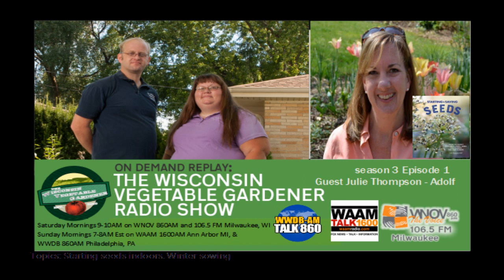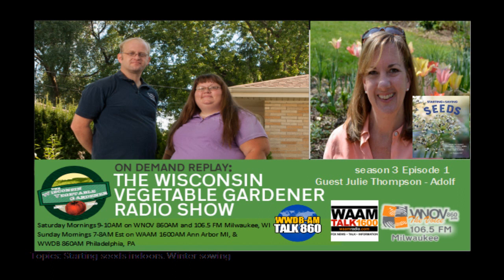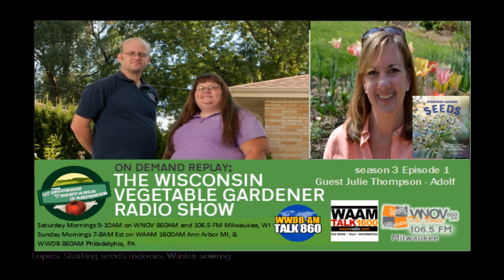Audio only S3 E1 Starting seeds off right, What is winter sowing, Guest Julie Thompson-Adolf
Replay of The Wisconsin Vegetable Gardener Radio Show from 3-2-19

Thank you for listening and downloading the show.

Topics: Joey and Holly talks about in segment 1 How to start seeds off right indoors.
Segment 2 Joey and Holly ask the question what is winter sowing? Their guest this week is Julie Thompson-Adolf she is an obsessive organic gardener, nature nut, adventurer, animal advocate, and seed lover. As an experienced gardener and garden writer, Julie is best known for her brand and blog, Garden Delights. She practices a "seed-to-table-to-seed" approach, starting her plants from seeds, creating delicious meals and beautiful bouquets from the harvest, and saving seeds to plant in next year's garden. Her new book Starting & Saving Seeds: Grow the Perfect Vegetables, Fruits, Herbs, and Flowers for Your Garden. It’s available in bookstores or online at Amazon, B&N, etc.

Question that were asked:
1.Why do you save seeds? What is the importance of seed saving to you?
What is the biggest misconception about saving seeds?
2.People have problems germinating herbs such as rosemary and lavender - what are some tips for good herb germination?
3.What are seeds bombs? What is the significance behind seed bombs?
4.Would you encourage gardeners to start their own seeds vs buying starts from their local garden center?
5.Where can people find you and your blog, book, etc?

The show runs March - Oct